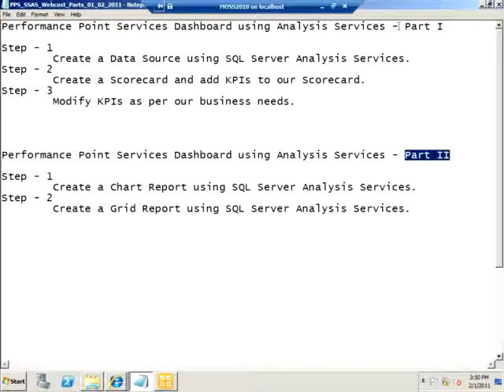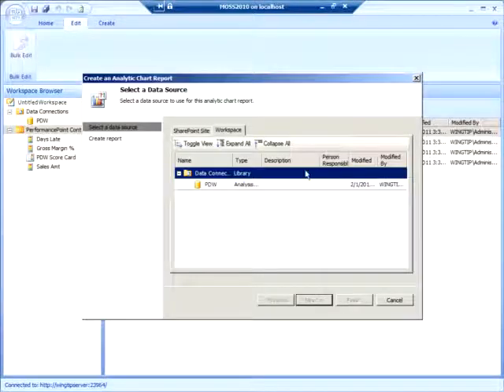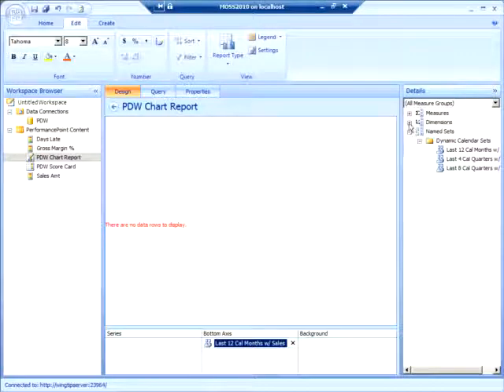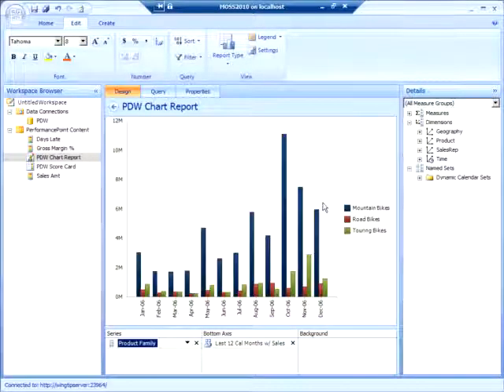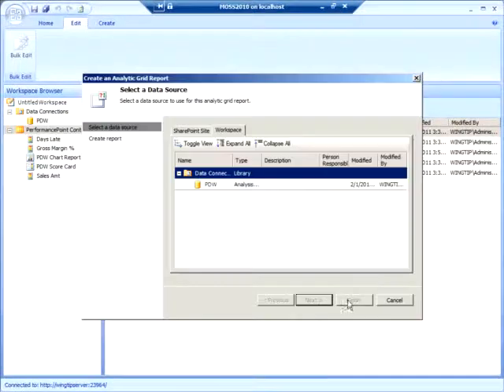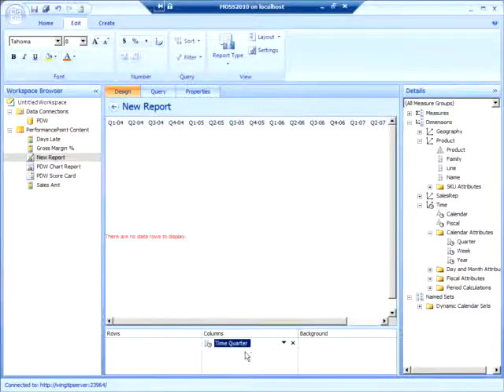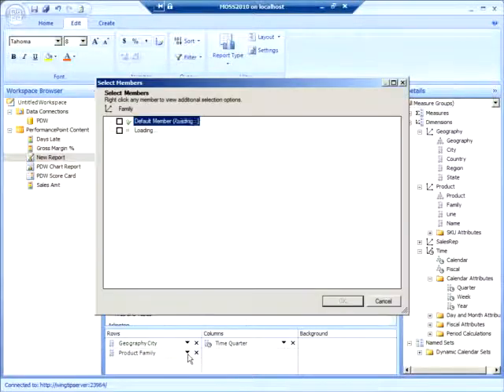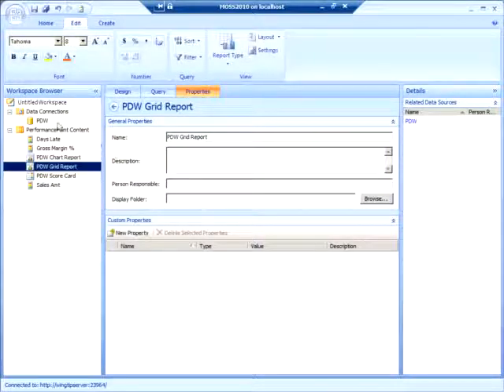PerformancePoint Services Dashboard using Analysis Services Part II